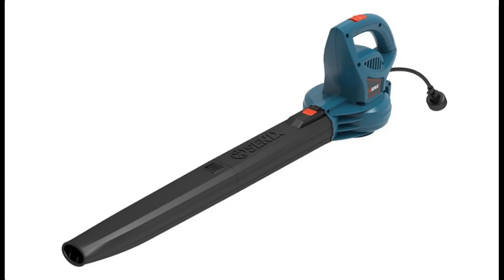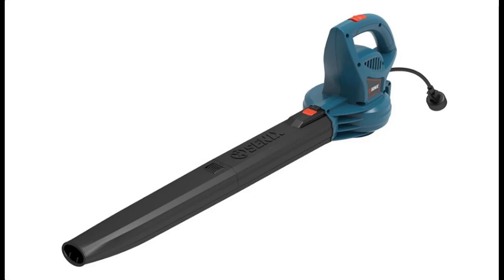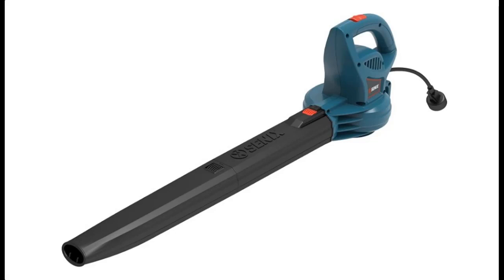SENIX 6 AMP Handheld Electric Leaf Blower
Overview/Details/Reviews| SENIX 6 AMP Handheld Electric Leaf Blower, Up to 260 CFM and 175 MPH, Variable Speed, Lightweight, 120V (BLE06-L)

The SENIX BLE06-L is a lightweight and handheld electric blower. It features variable speed control, an ergonomic design, and a compact size. The product description highlights its portability, ease of use, and potential for various cleaning tasks.

SENIX 6 AMP Handheld Electric Leaf Blower, Up to 260 CFM and 175 MPH, Variable Speed, Lightweight, 120V (BLE06-L)